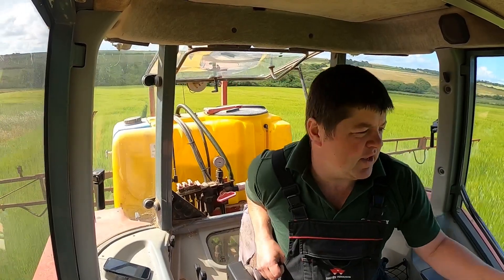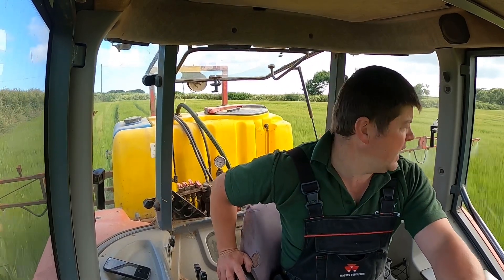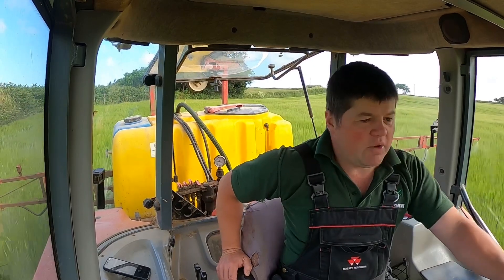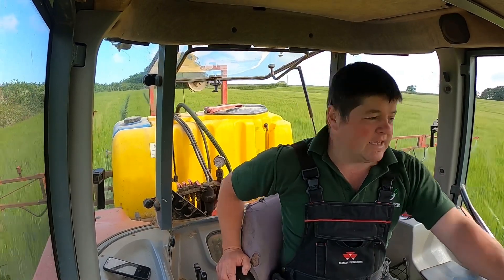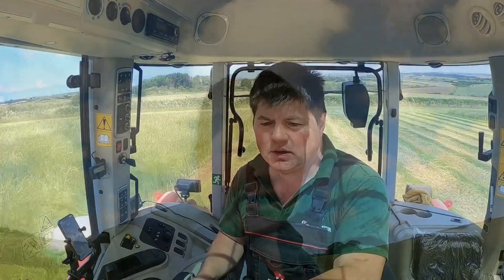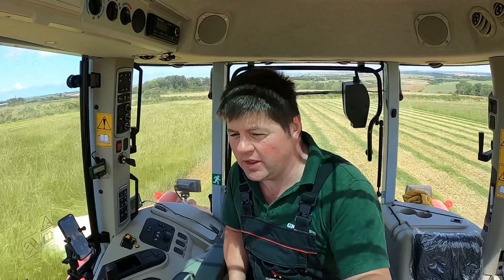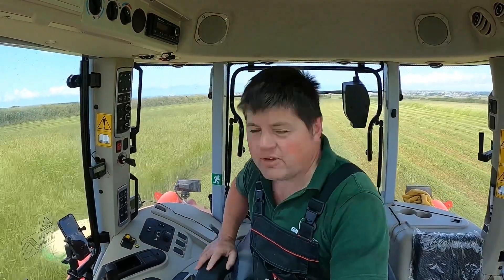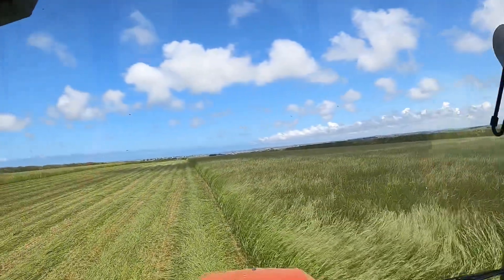Spraying spring barley and second cut silage.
Spraying the second fungicide on the spring barley and cutting the first field of our second cut silage.